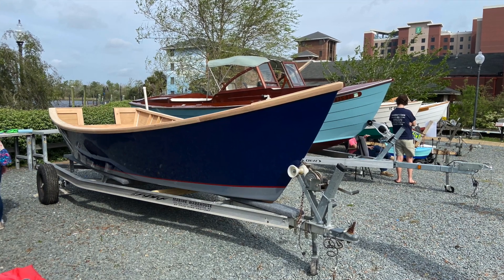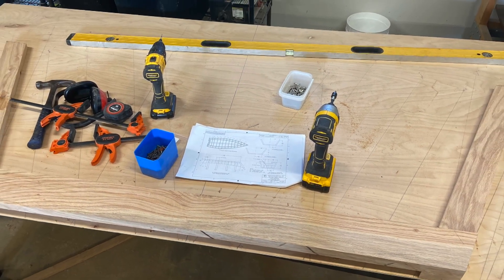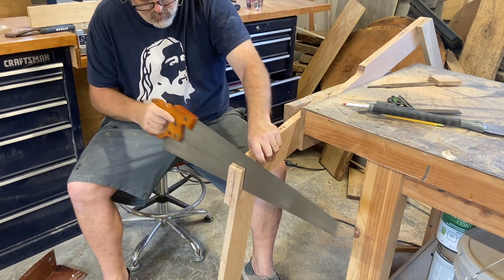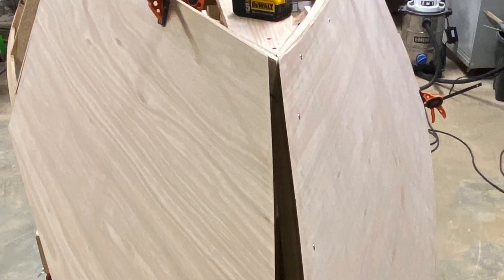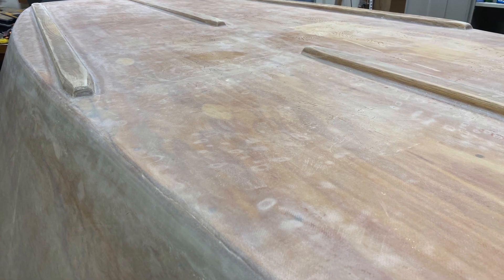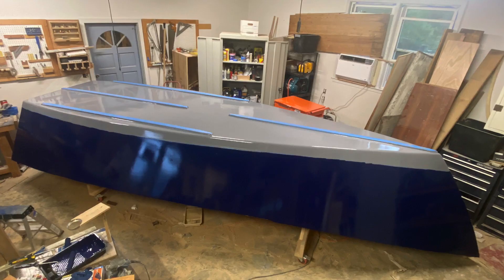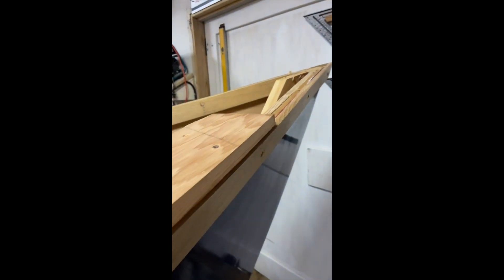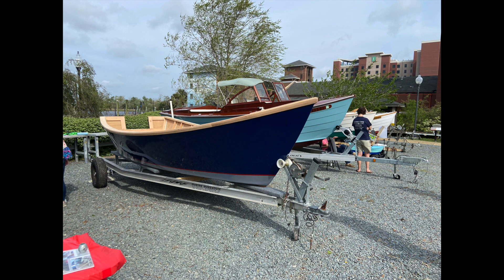Caladesi Dory Build Part 1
This is part 1 of a short series of videos showing the process of my first boat build.  This is a 20 foot plywood on frame skiff that I have built with plans from Spira International.  The frames are made of white oak, covered with marine grade plywood and 6oz fiberglass cloth and epoxy.

Music from Uppbeat (free for Creators!)
@-lee/dance-with-me